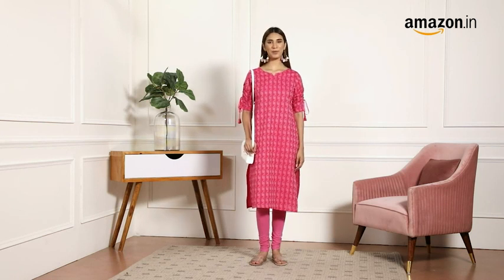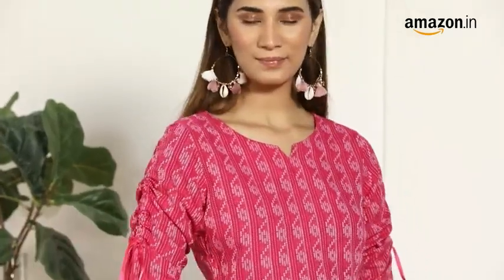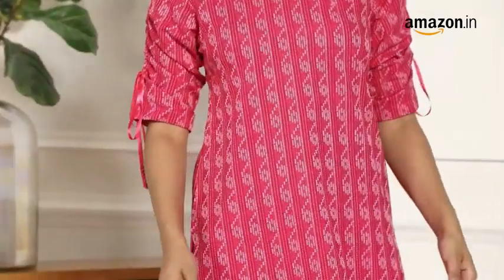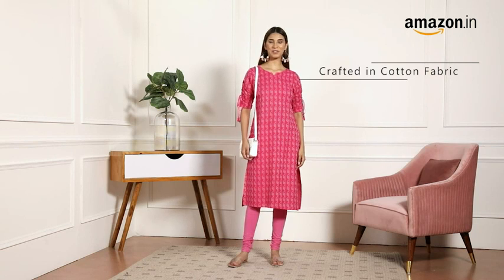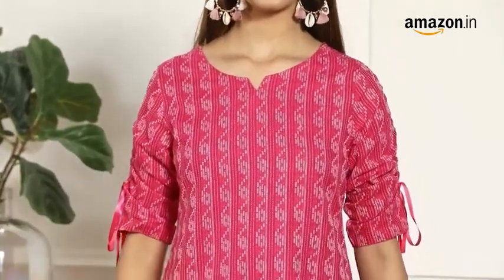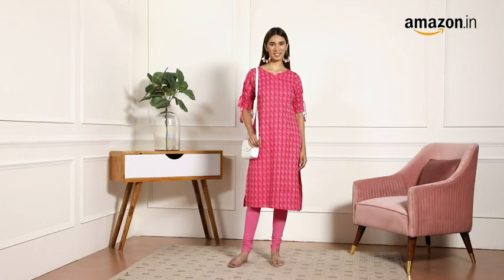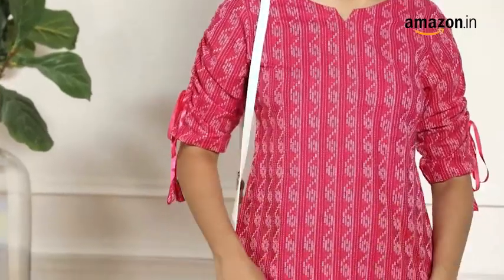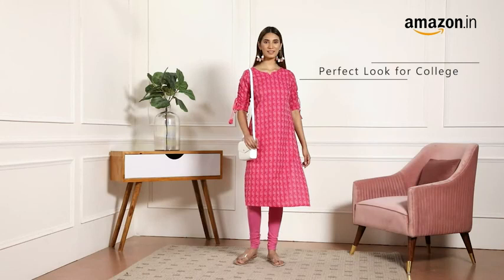Janasya Women's Pure Cotton Straight Kurta